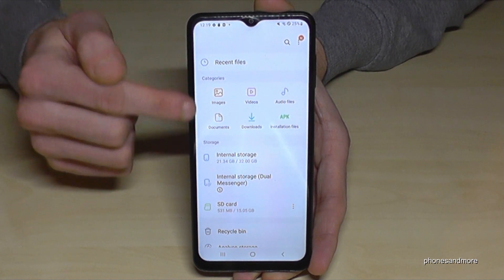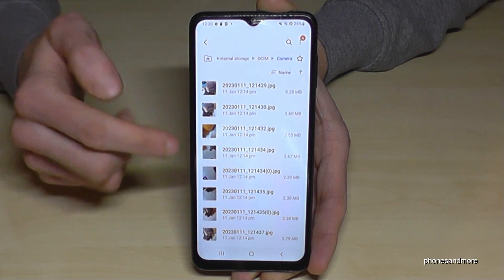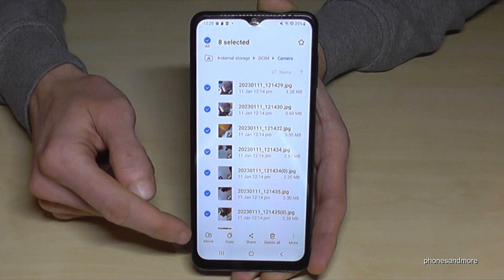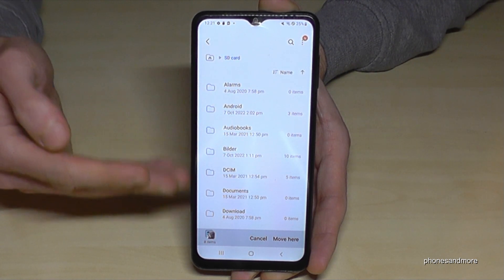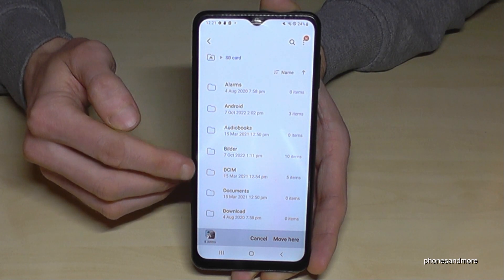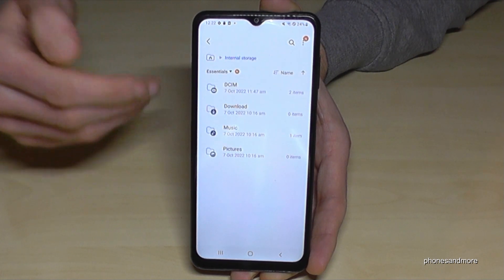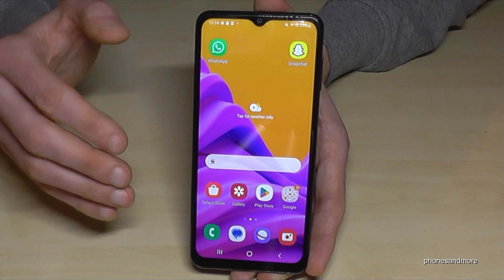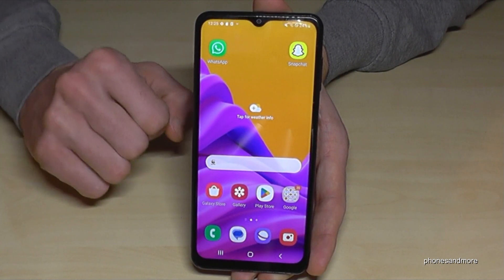Samsung Galaxy M04: How to transfer data from internal storage to micro SD card?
With this video, I want to show you, how you can transfer (copy or move) data from the internal storage to the microSD card of your Samsung Galaxy M04.

Please note, that you cannot transfer apps with the Samsung M04!!! Only files like music, videos, documents and images and so on.